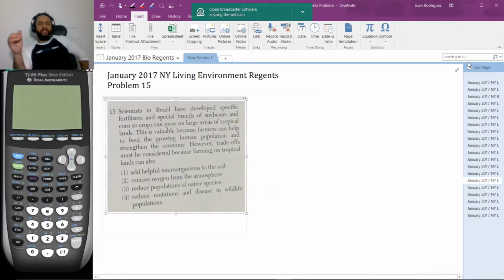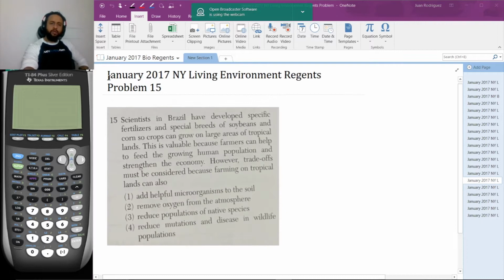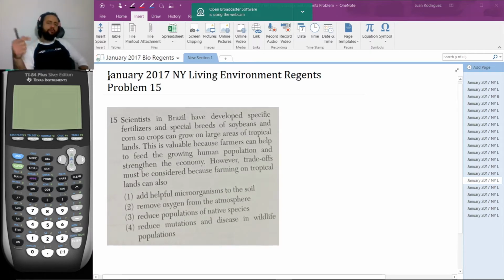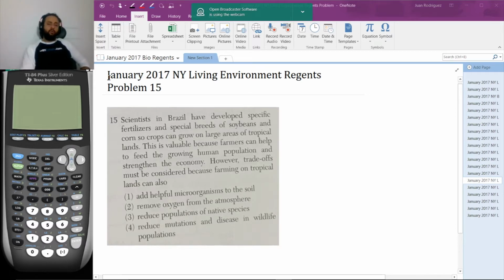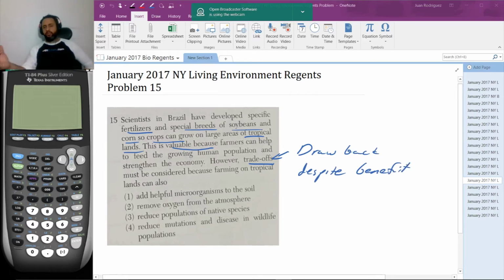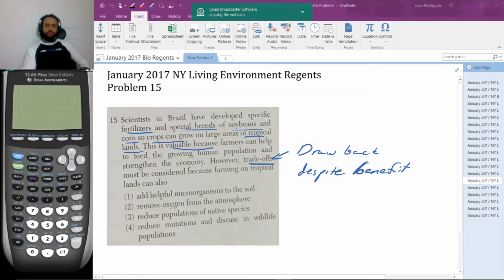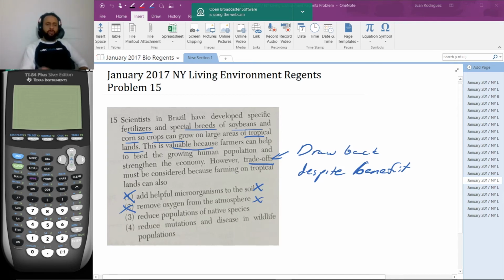Problem 15, January 2017 Living Environment Regents Exam - JuanTutors.com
Scientists in Brazil have developed specific fertilizers and special breeds of soybeans and corn so crops can grow on large areas of tropical lands. This is valuable because farmers can help to feed the growing human population and strengthen the economy. However, trade-offs must be considered because farming on tropical lands can also
(1) add helpful microorganisms to the soil
(2) remove oxygen from the atmosphere
(3) reduce populations of native species
(4) reduce mutations and disease in wildlife populations